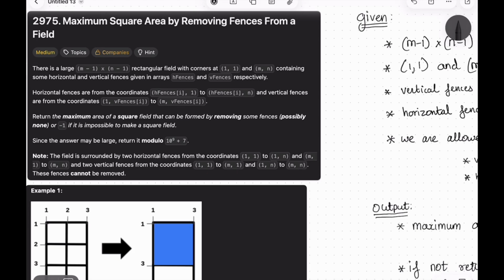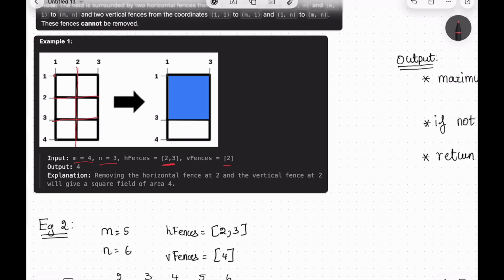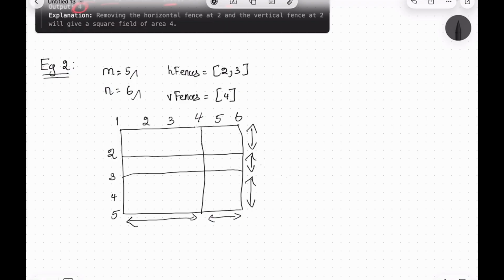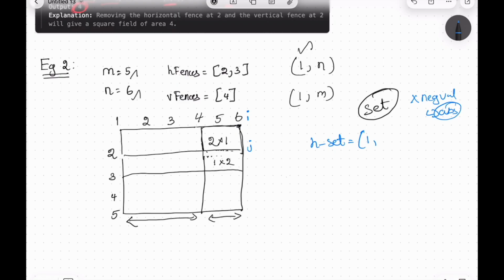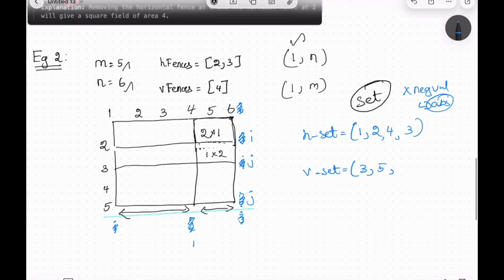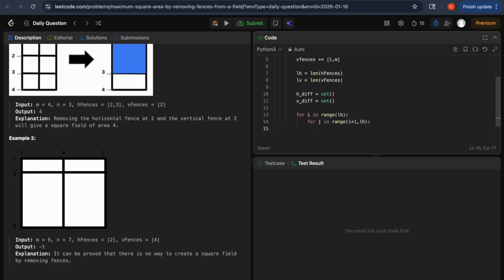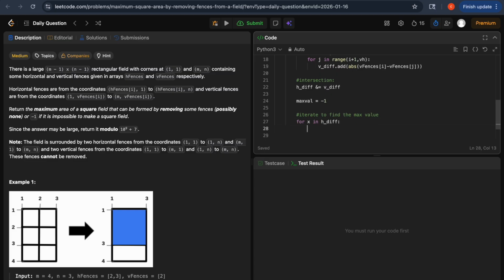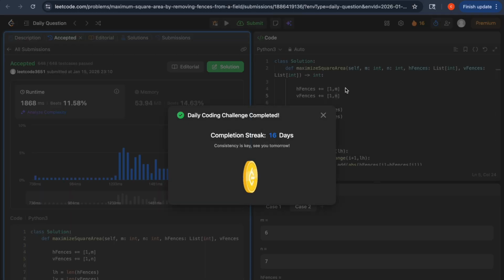Maximize Square Area by Removing Fences From a Filed | LeetCode 2975 - Python Solution